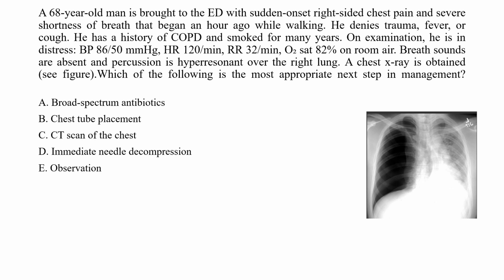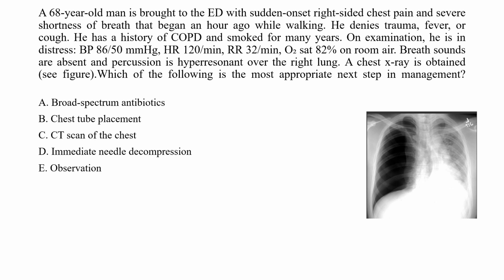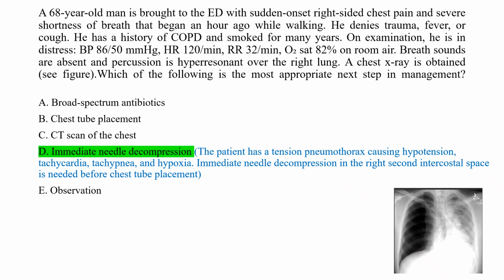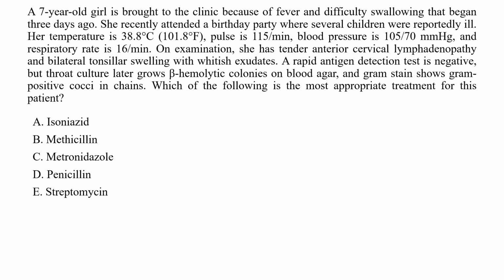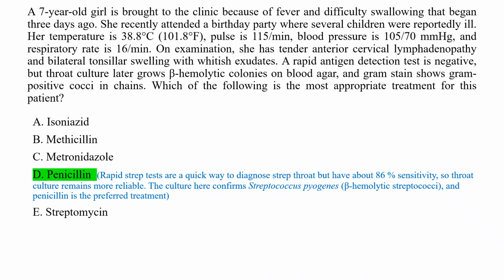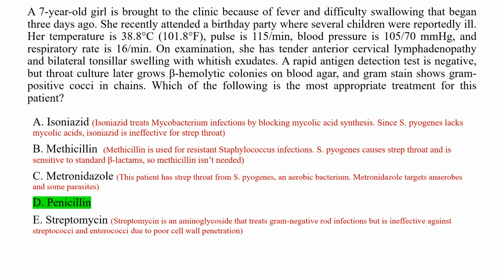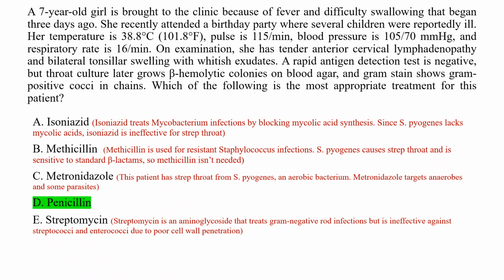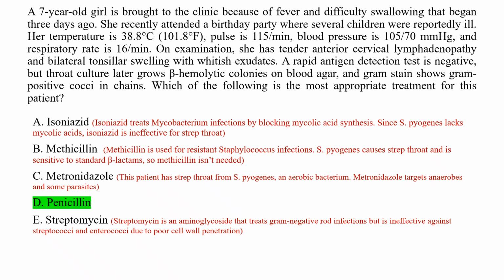USMLE Step 2 Questions and Answers with Rationale/ Respiratory Part 4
In Today's video we’ll explore two important clinical scenarios: The first involves the acute management of a patient presenting with sudden-onset chest pain and respiratory distress. The second case focuses on the diagnosis and appropriate treatment of bacterial throat infection in a child with fever and sore throat. This discussion aims to enhance your clinical reasoning and decision-making skills in these common medical scenarios